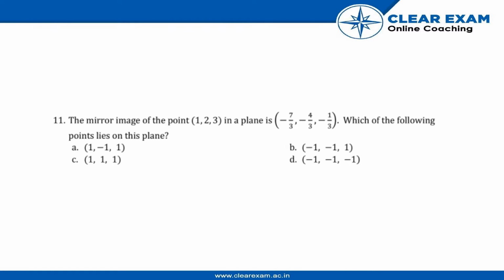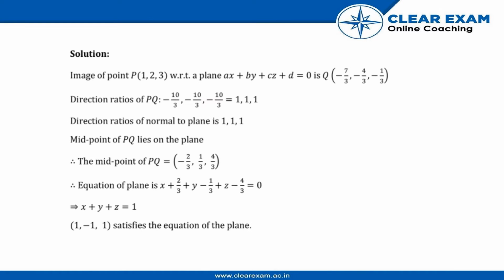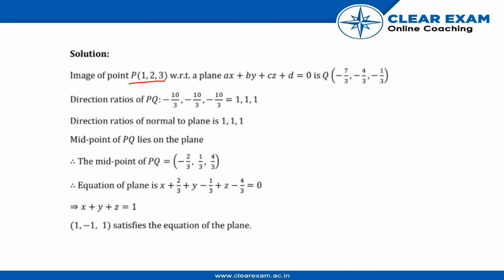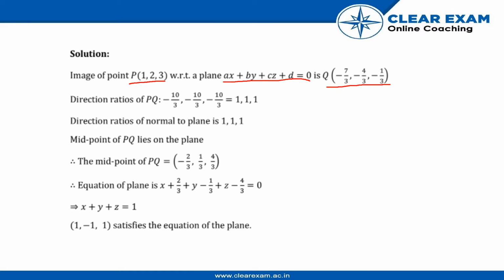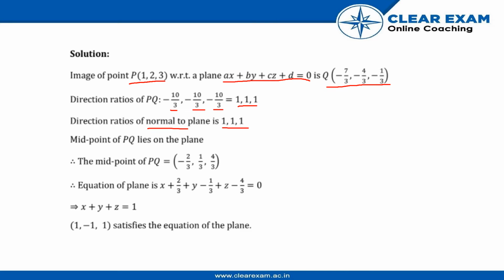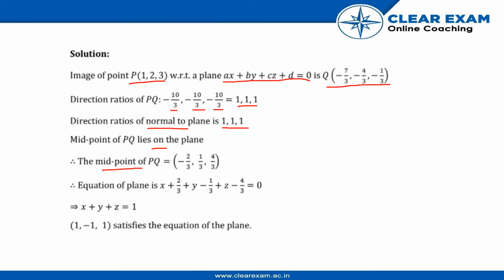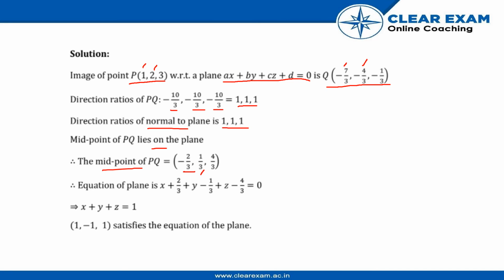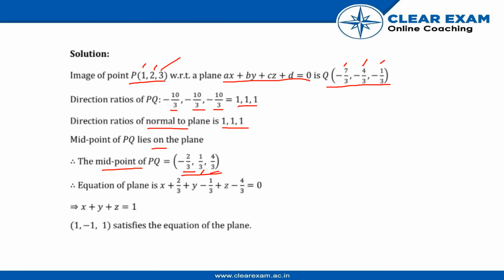EE Mains Previous Year Paper 2020 | 8th January-Shift 1 | MATHS | ClearExam | Question 11